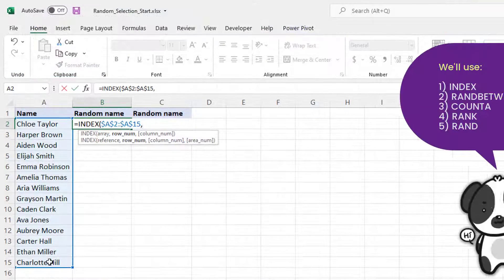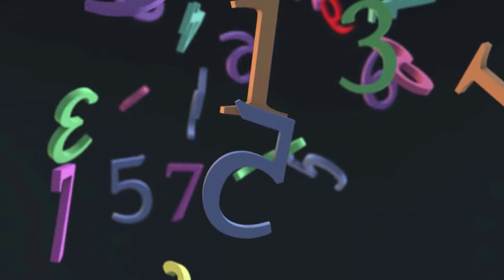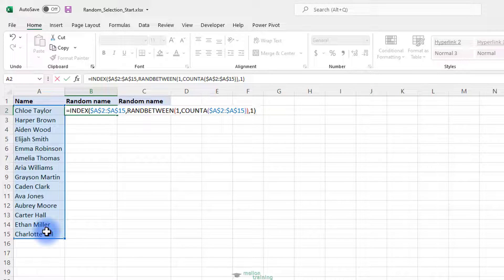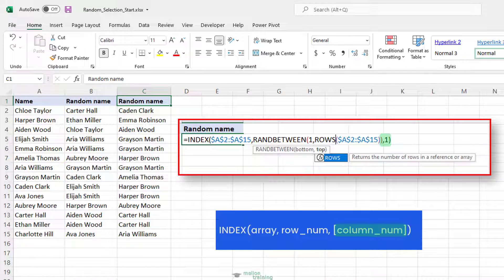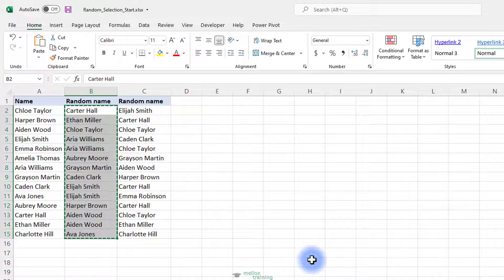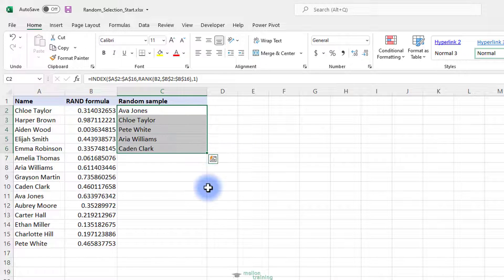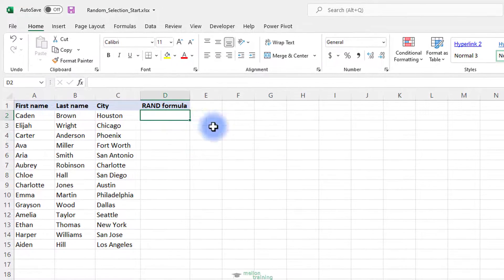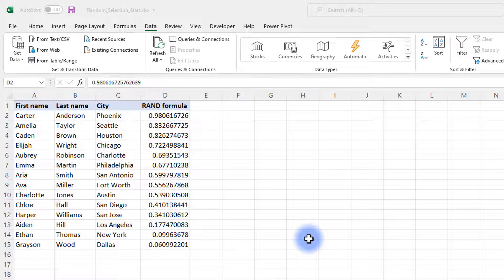CREATE Random Values in Excel WITHOUT Repeats!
This tutorial will teach you a few quick ways to randomly select names, numbers or any other data. You will also learn how to get a random sample without duplicates and how to randomly select a specified number or percentage of cells, rows or columns in a mouse click.

🔍 Key Moments in This Video:
00:00 Introduction
00:37 What is random sample?
01:40 Excel random selection with formulas
01:57 How to select a random value from a list
03:21 How these formulas work
05:32 How to randomly select in Excel without duplicates
06:50 How this formula works
08:05 How to select random rows in Excel